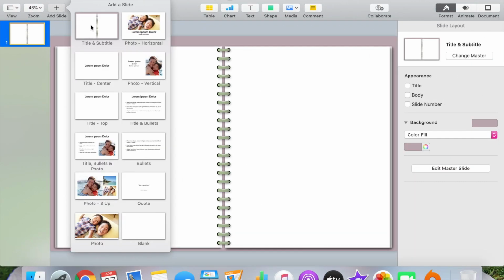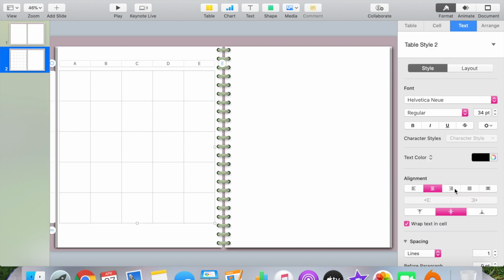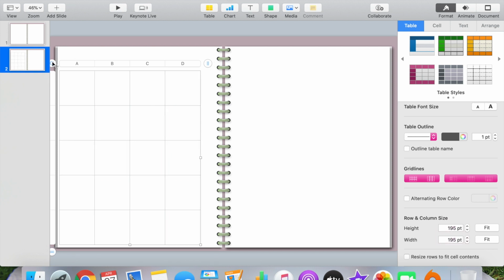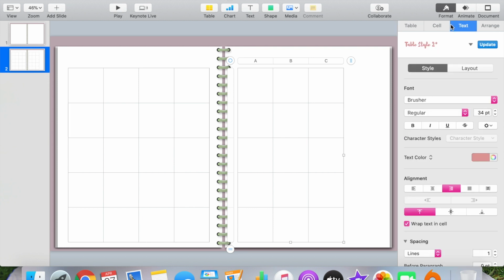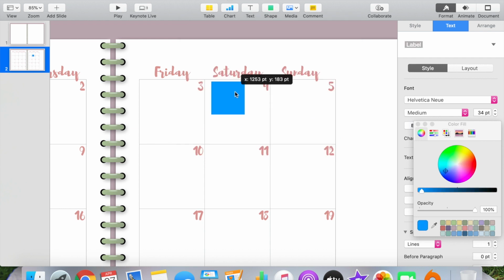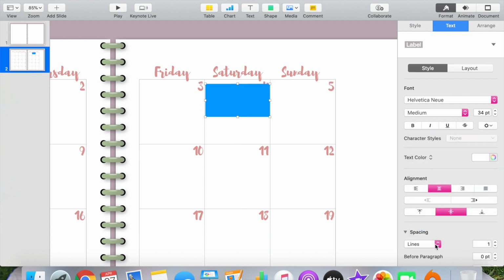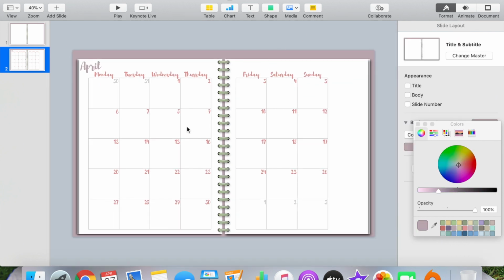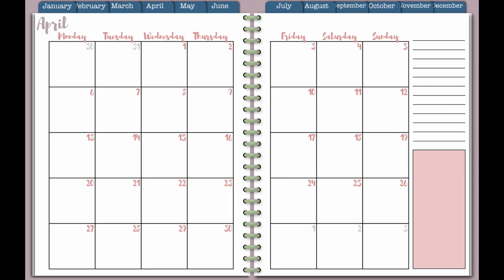How to Make Your Own Digital Planner | Part 2: Monthly Spreads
Hey friends!

Thanks for coming back for part two of my series on how to make your own digital planner! I'll be hanging out there this afternoon!